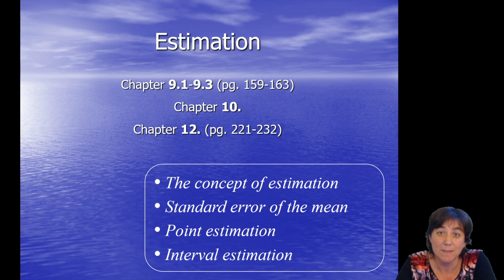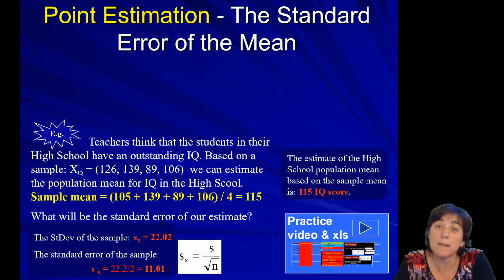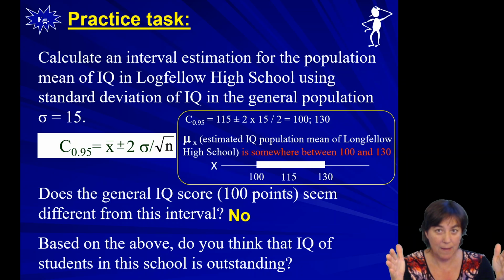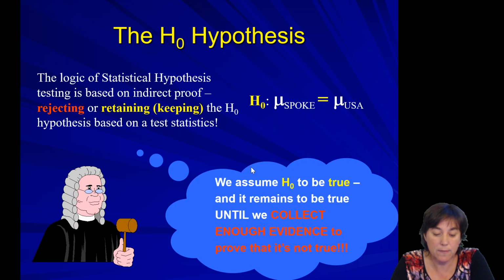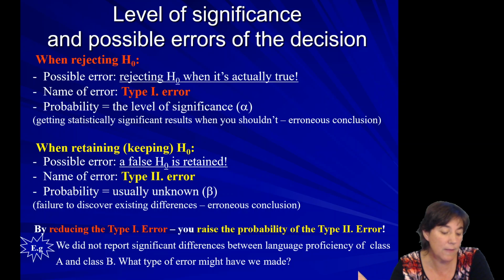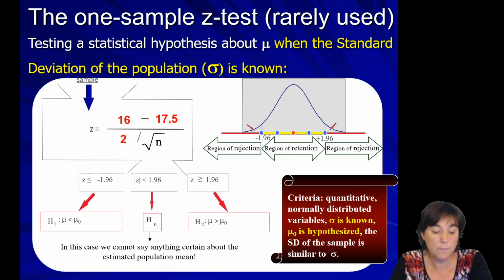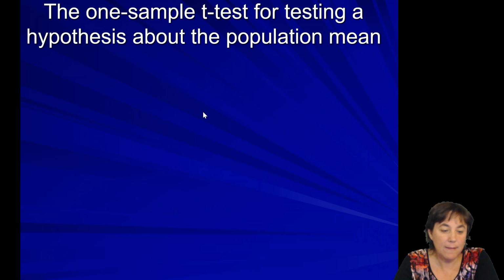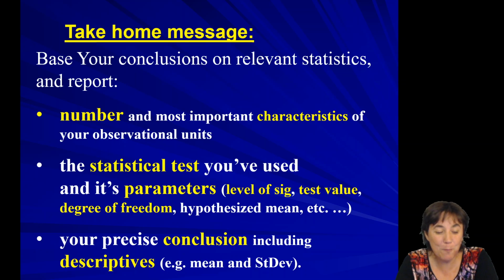Topic 4: Hypothesis Testing – Statistics for psychology undergraduates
Online lectures for course PSYB19-110 – Topic 4: Hypothesis Testing
• 0:44 Estimation
• 13:46 Hypothesis testing – the one-sample z-test
• 16:57: The null hypothesis
• 21:21 Level of significance and Type I. & Type II. errors
• 32:56 The one-sample t-test
• 41:28 Reporting results of hypothesis testing
Notes: correction to slide 17 at 31:15 Minus sign is missing from z test result. Correct value  for the z-test results is: z = -15